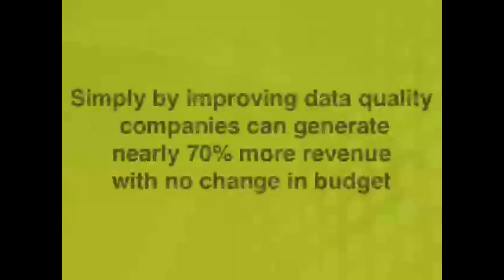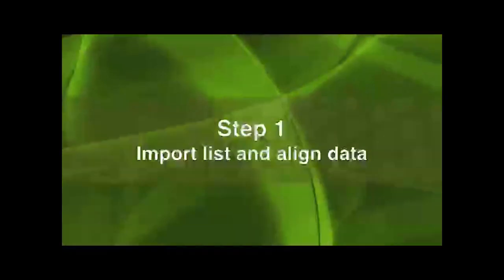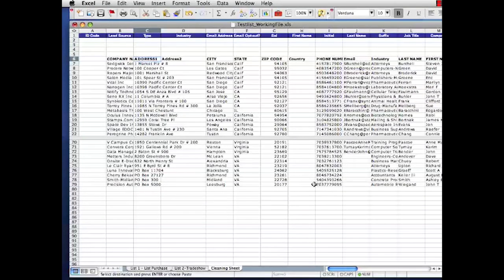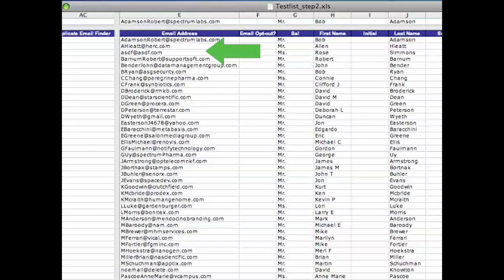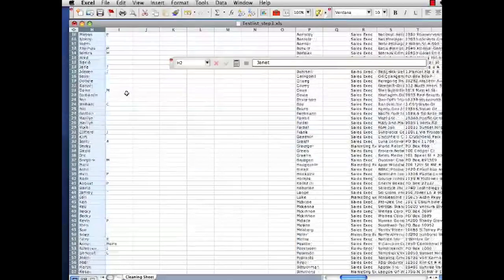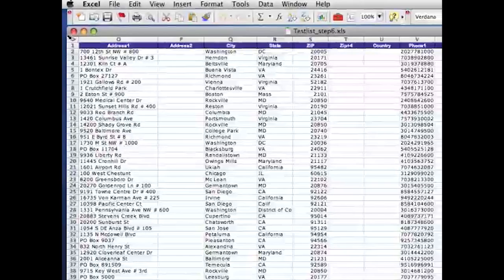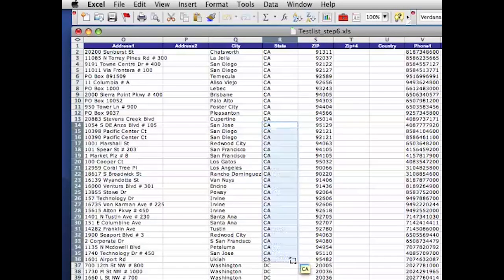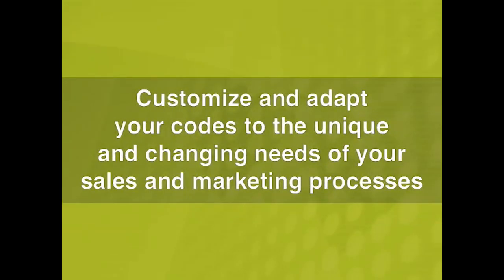How To Clean Marketing Lists with Excel 2024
Clean marketing data can dramatically impact your bottom line. Learn how to quickly and easily clean marketing lists using Microsoft Excel. Taking a little time to clean and code your leads before uploading campaign data or mailing lists to CRMs like Salesforce.com, marketing automation applications like Hubspot, Marketo, or Pardot, and email services like MailChimp or Constant Contact is crucial for data quality and easy segmentation.